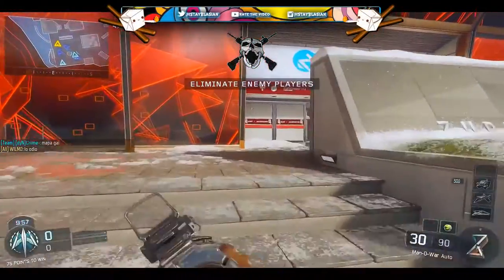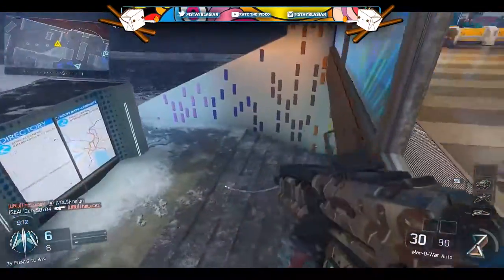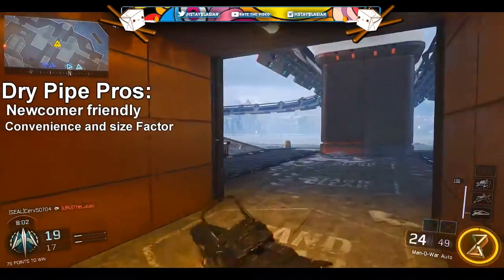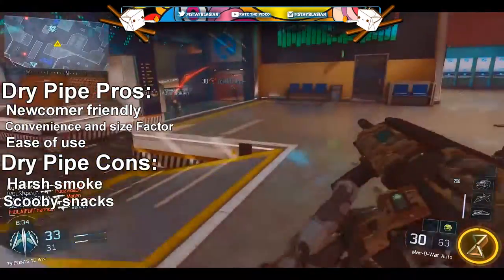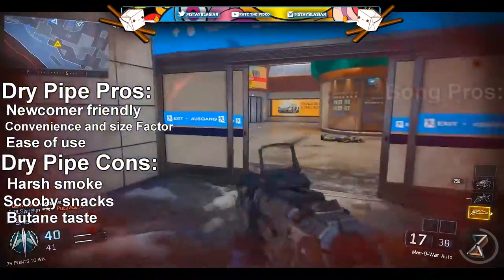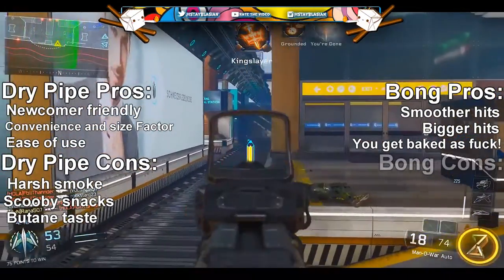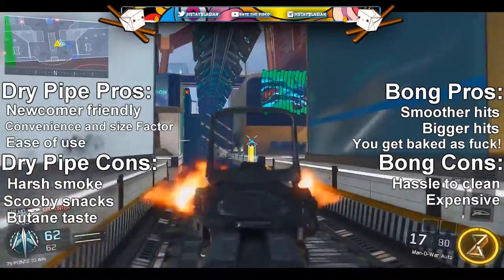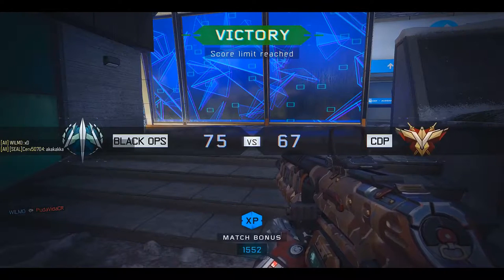"Pipe vs Bong" (Pros & Cons Commentary)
Let me know which smoking method you prefer :D
(if you dont smoke which sounds better for you :D)

This is a (Commentary) showcasing the pros and cons of both a dry pipe and a water pipe or "bong" for short :D

Social Media |

Stay high!